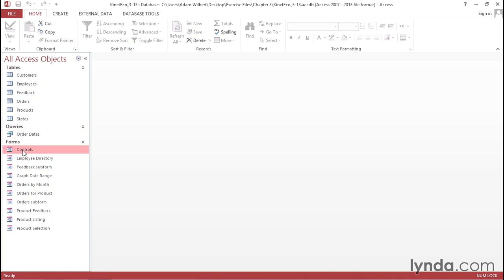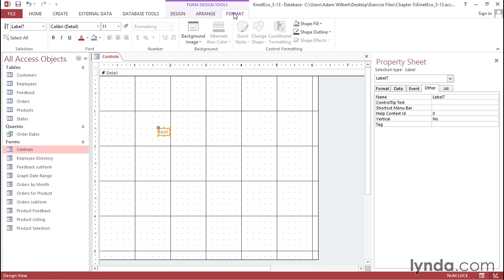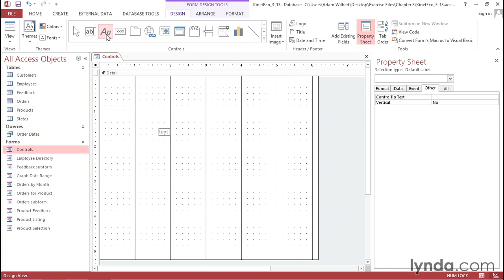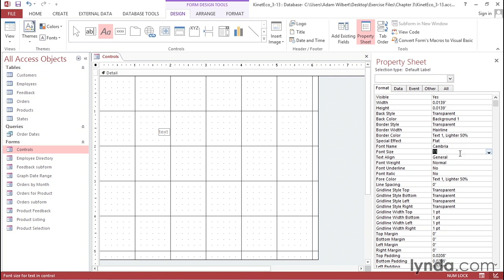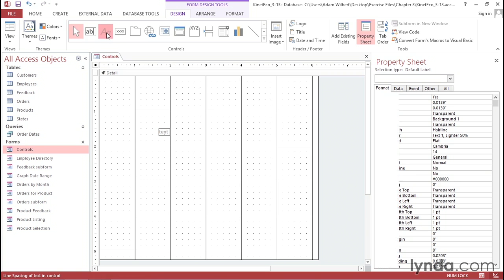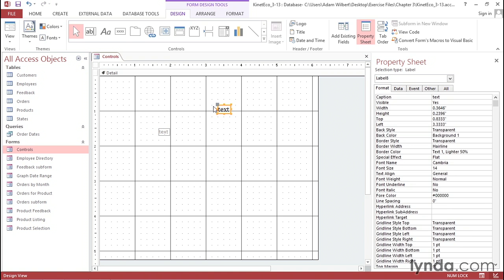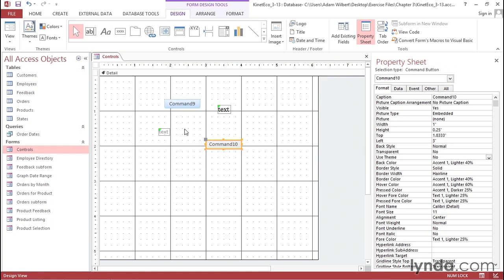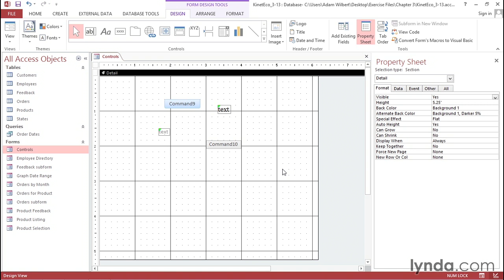28 Setting default properties